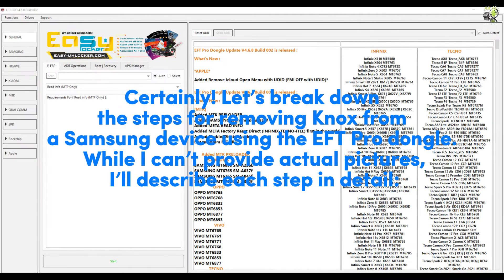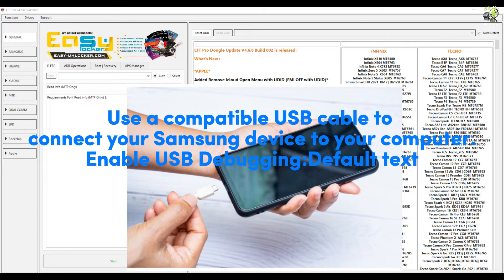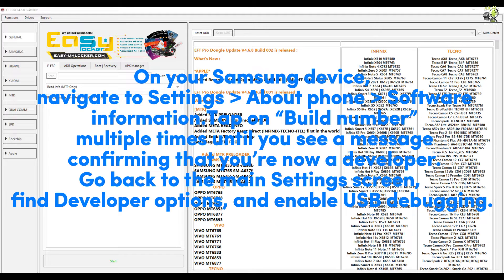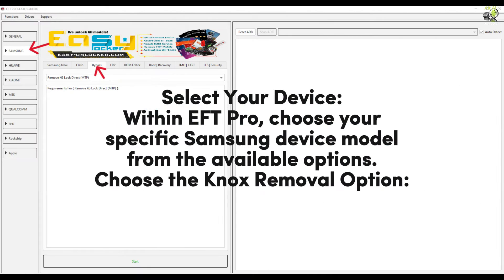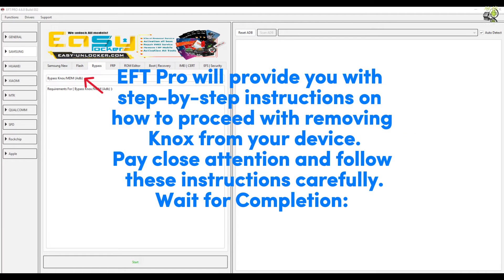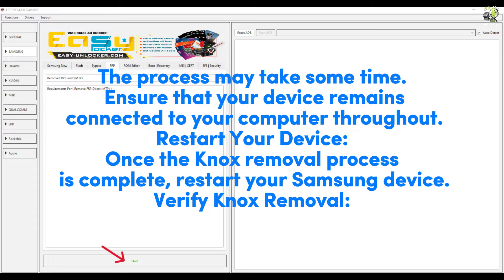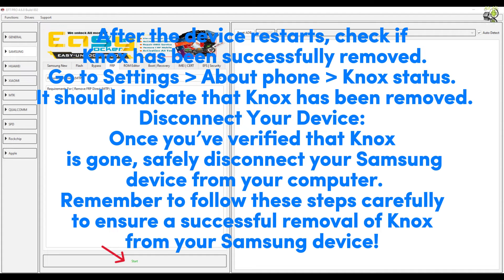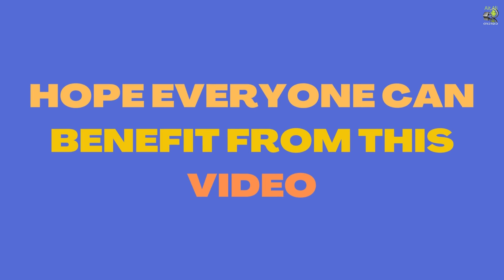Removing Knox from a Samsung device using EFT Pro dongle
Unlocking a Samsung device can involve various security measures, including Samsung KG (Knox Guard) lock and FRP (Factory Reset Protection). To bypass these locks and regain access to your device, tools like the EFT Dongle are invaluable. With features tailored specifically for Samsung Galaxy devices, the EFT Dongle simplifies the process of removing KG lock and FRP, ensuring hassle-free usage.

Whether you're dealing with the latest Android 13 version or older models, the EFT Dongle offers solutions for bypassing Samsung KG lock and FRP. It provides a reliable method to remove KG lock, MDM lock, finance lock, and other security barriers without compromising the integrity of your device.

This tool is particularly handy for users seeking to bypass Samsung KG lock and FRP without the need for complex procedures. With its user-friendly interface and comprehensive functionality, it caters to both novice and experienced users alike.

Additionally, the EFT Dongle supports a wide range of Samsung devices, including the latest Samsung Galaxy S21 series. Whether you're encountering issues with FRP bypass, KG lock removal, or MDM lock bypass, this tool offers a convenient solution, allowing you to regain control of your device swiftly and efficiently.

Furthermore, the EFT Dongle ensures compatibility with various Samsung FRP bypass methods, including the popular '#0#' workaround. Even if traditional methods fail, the EFT Dongle provides alternative approaches to bypass FRP and unlock your device securely.

In summary, the EFT Dongle serves as a reliable companion for Samsung device users, offering an effective solution for removing KG lock, bypassing FRP, and overcoming other security barriers with ease.